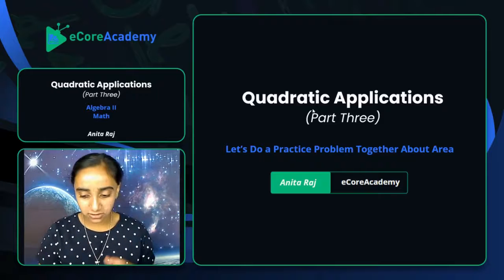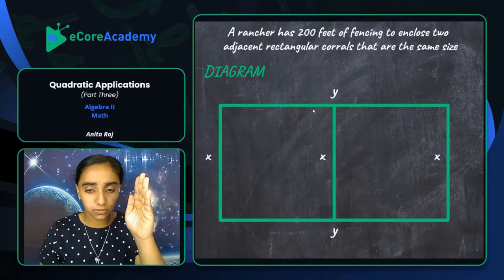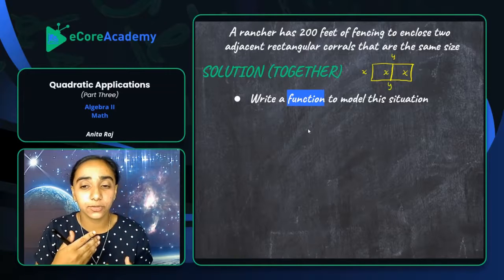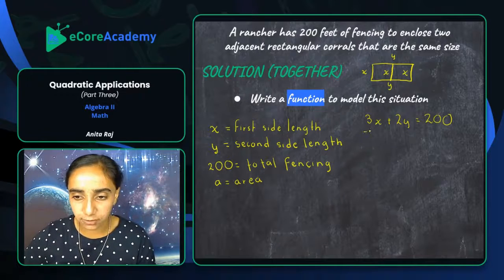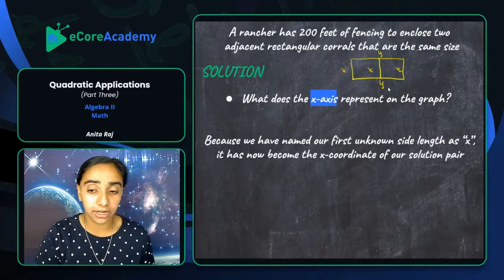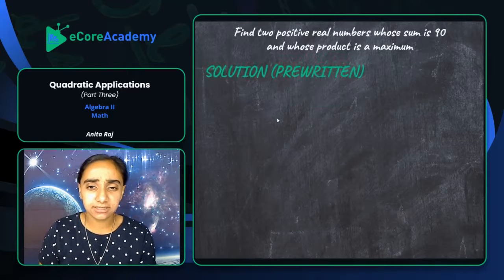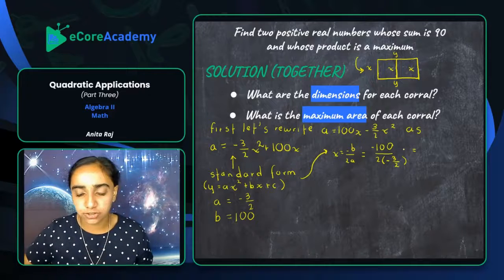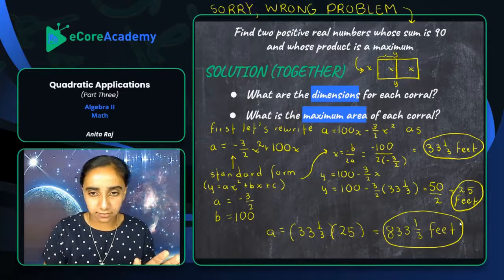Quadratic Applications (Part 3 of 3) | eCoreAcademy | Anita Raj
Hello, learners, and welcome to eCoreAcademy! Today we will be doing our final video on quadratic applications, and in this video, Anita will be working through a word problem about a farmer with a certain amount of fencing who is trying to make two pens for his animals. Let's try solving this together, with the added challenge of doing all the computation by hand!